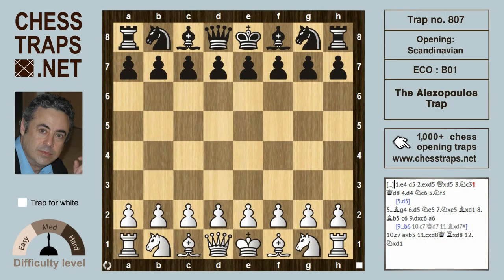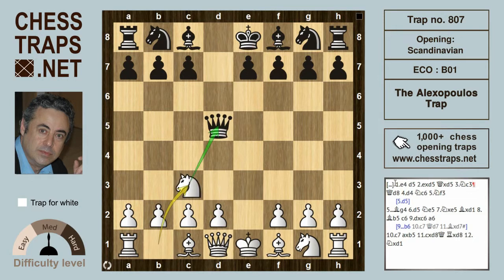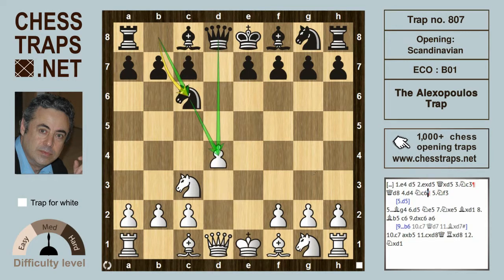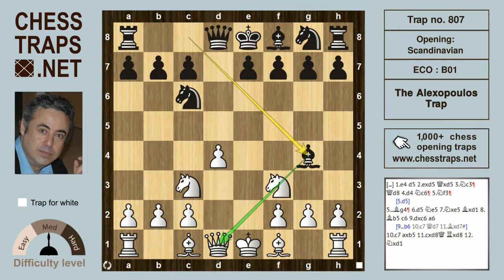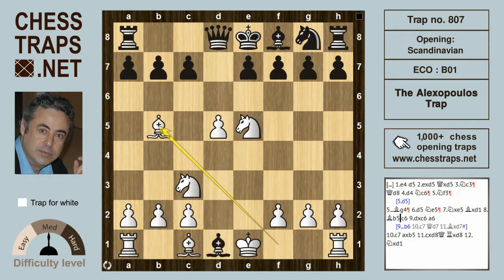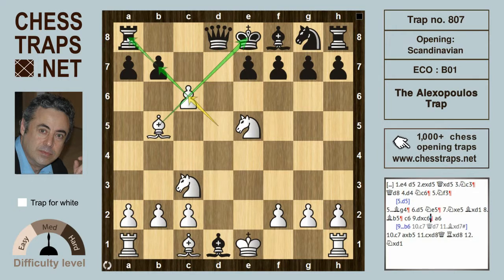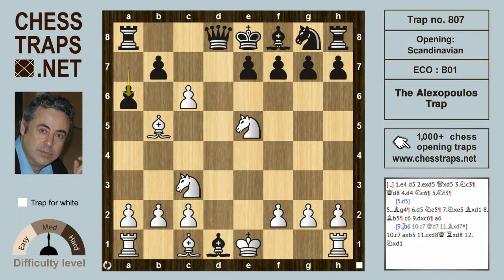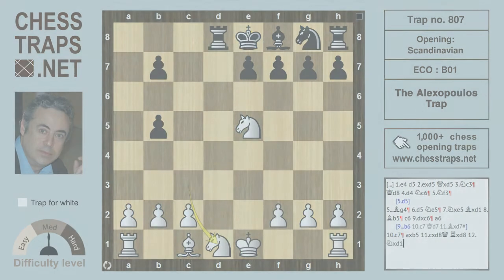Scandinavian - The Alexopoulos Trap (trap no. 807)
1.e4 d5 2.exd5 Qxd5 3.Nc3 Qd8 4.d4 Nc6 5.Nf3 Bg4 6.d5 Ne5 2 7.Nxe5  Bxd1 8.Bb5+ c6 9.dxc6 a6 10.c7+ axb5 11.cxd8Q+ Rxd8 12.Nxd1